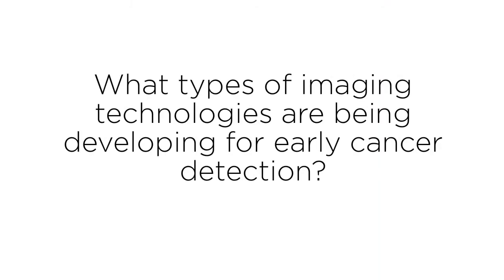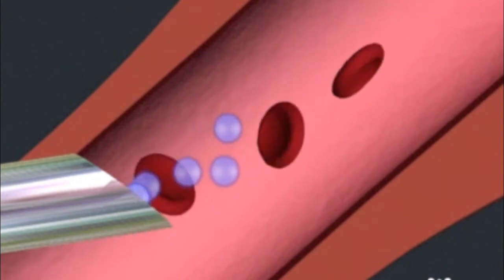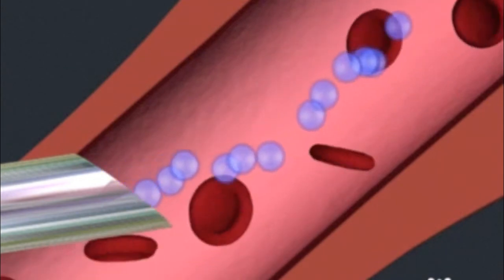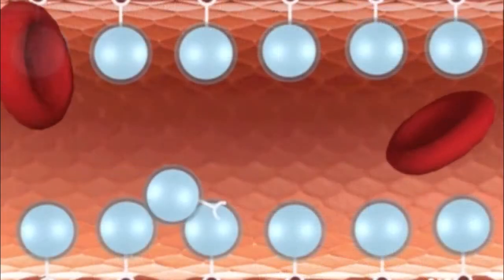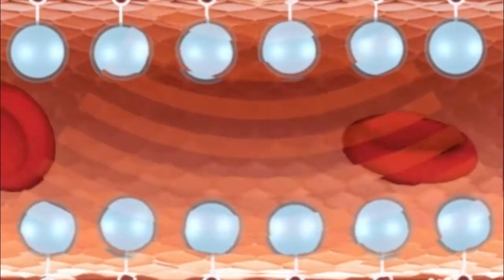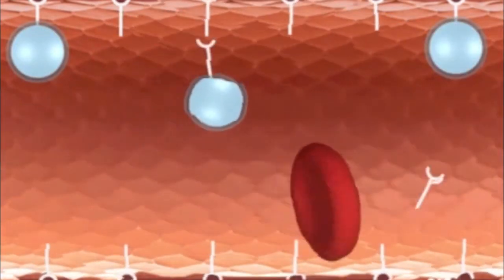Imaging Technology Update from Dr. Sanjiv (Sam) Gambler of the Canary Center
Dr. Sanjiv (Sam) Gambhir, Chairman of Radiology at Stanford University and Scientific Director of the Canary Center at Stanford, shares an update on the progress being made in developing imaging technology for cancer early detection.